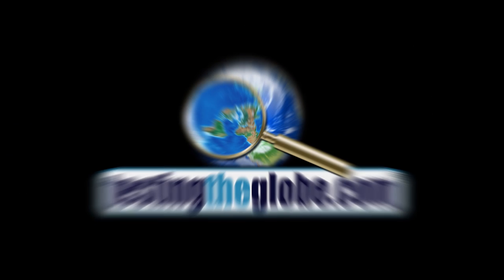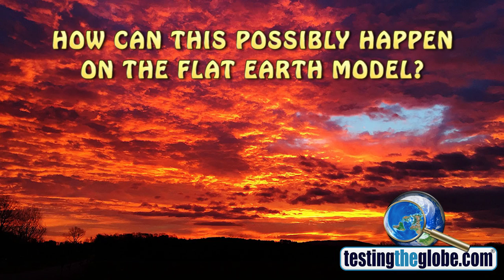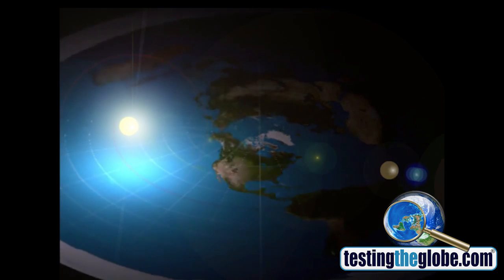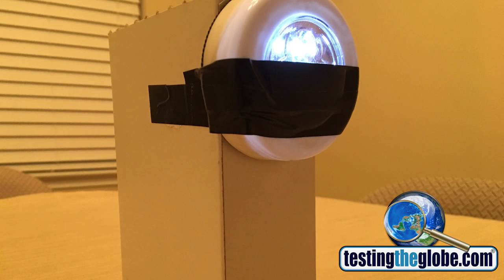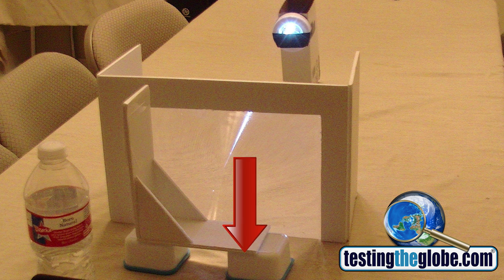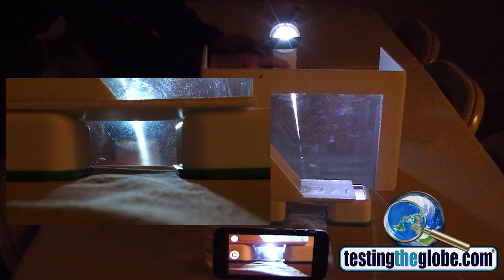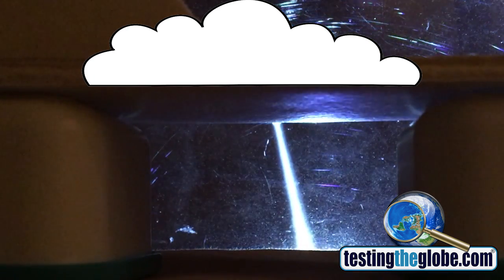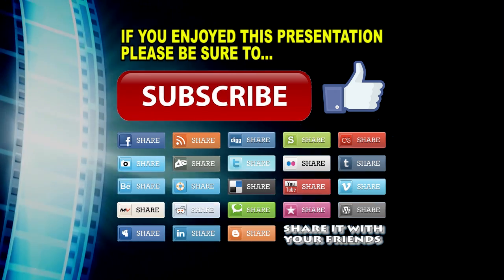How can the sun possibly illuminate the bottoms of clouds on the flat Earth model?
A question I've often heard from people is, how can a sun moving above the clouds, parallel to the circular flat Earth possibly illuminate the bottom of the clouds, like we often see happen during sunrise and sunsets? Based on the results I've been having with the previous experiments I've been doing, I decided to test a theory I had. Sure enough, it worked! Check it out.